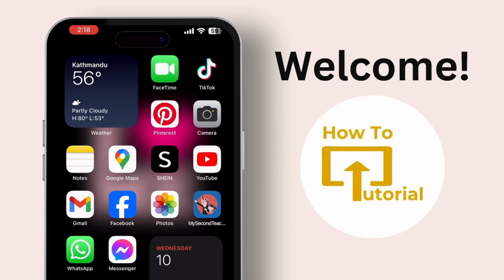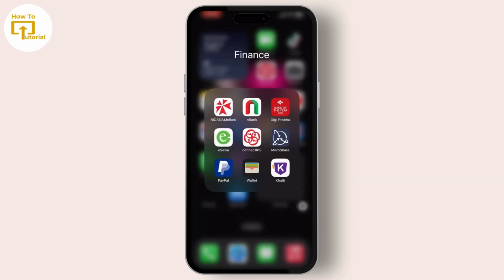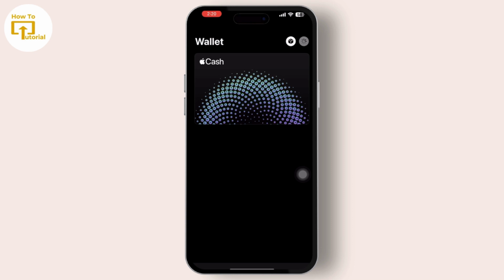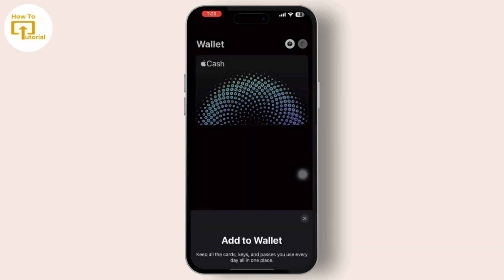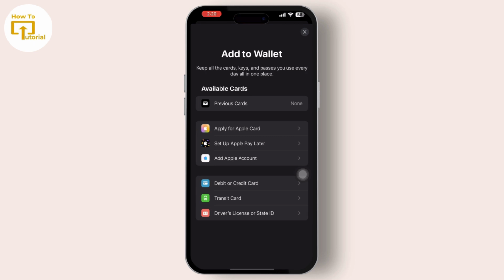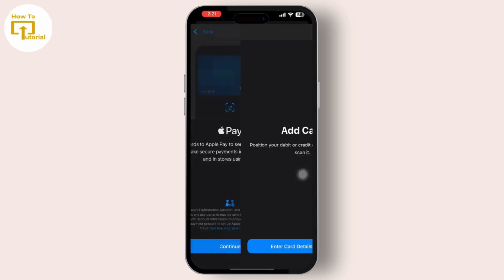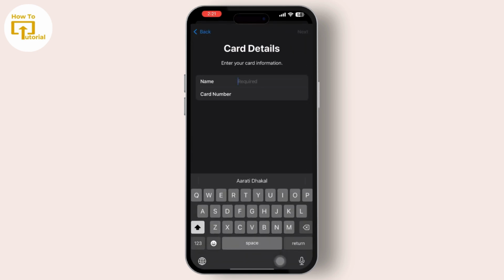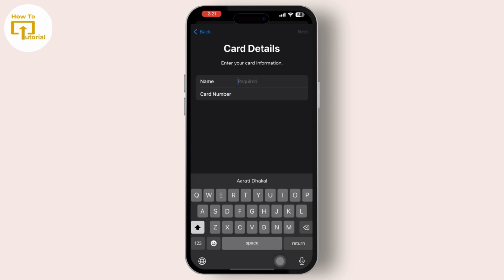How to Add Your Card to Apple Wallet! (2024)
Easy Tutorial How to Add Your Card to Apple Wallet! (2024). Easily Add my Card to Apple Wallet by following this guide.

Struggling to ditch the bulky wallet? Learn how to add your debit or credit cards to Apple Wallet in MINUTES with Login Helps! This video will guide you through the entire process, from opening the Wallet app to making secure contactless payments.

© Login Helps